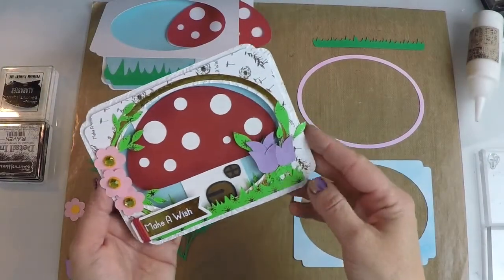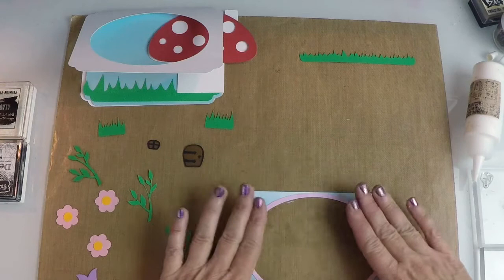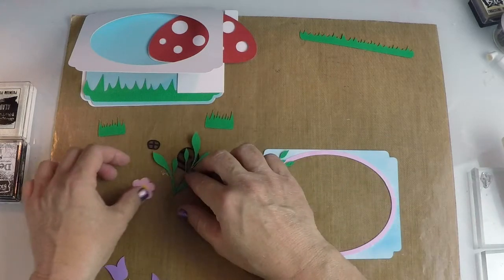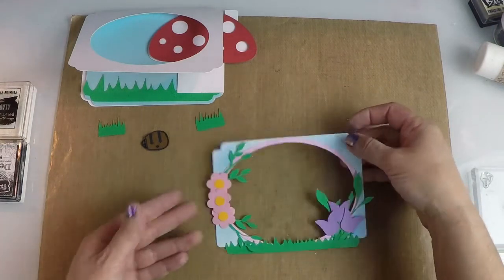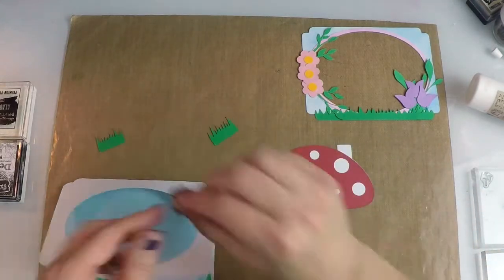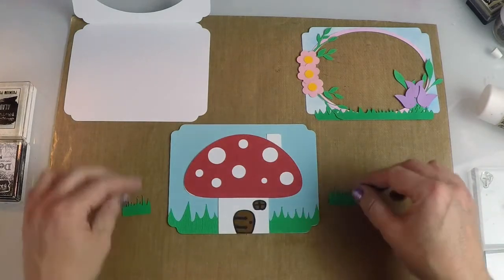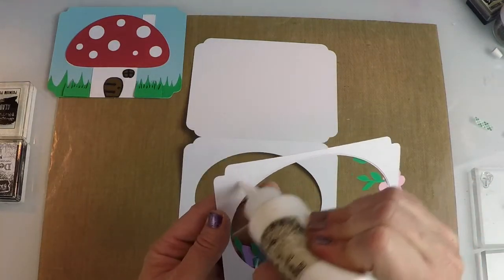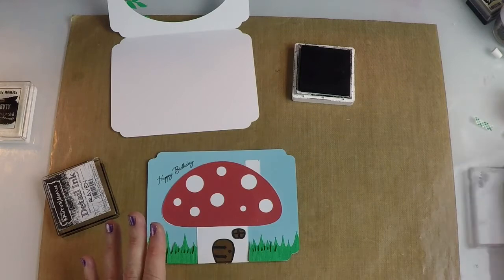Fairy Toadstool A2 Card SVG Assembly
Step by step assembly tutorial of the Fairy Toadstool A2 Card ~ 3D SVG kit available now @